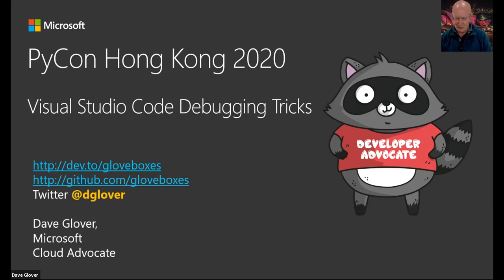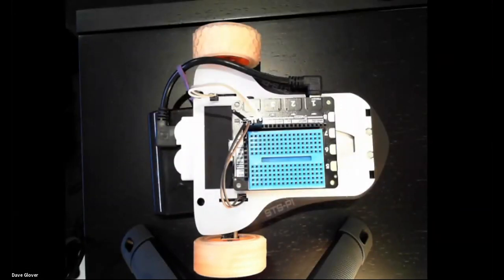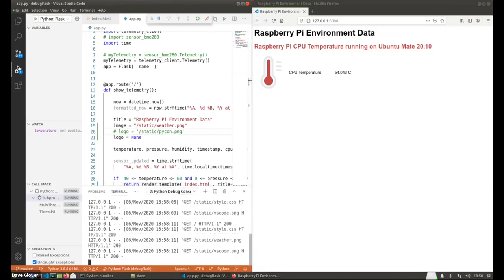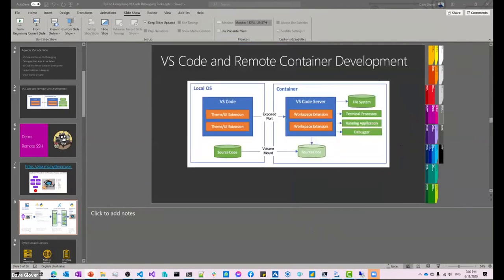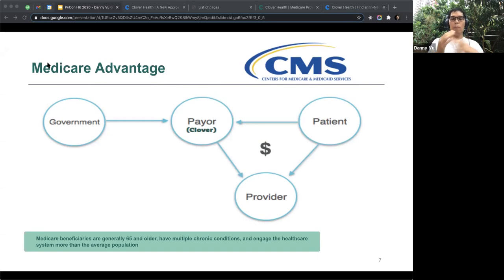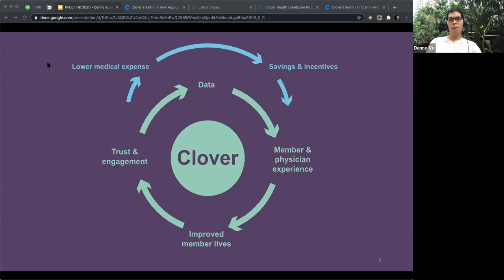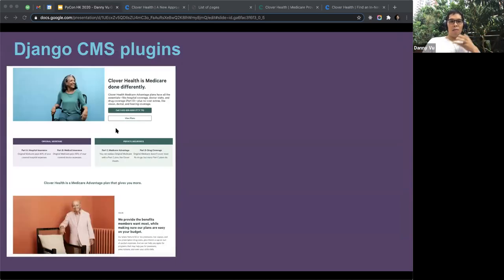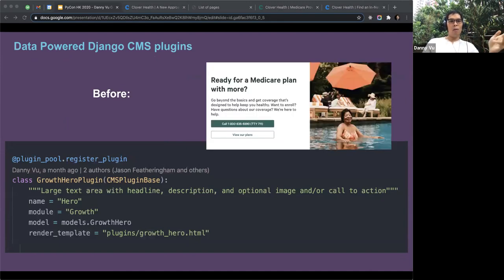PyCon HK 2020 Fall - Day 1 Business Track (Part 2/2) Raw Video